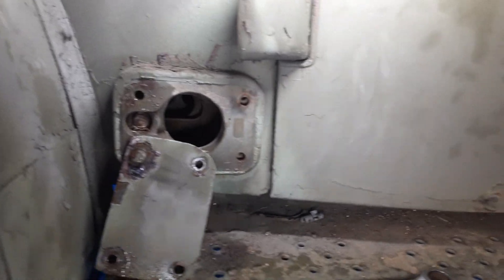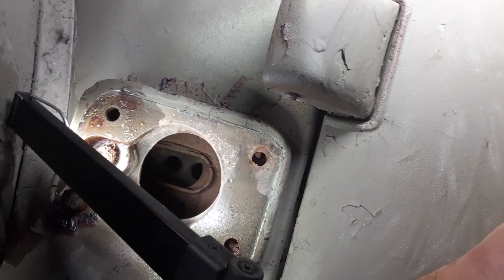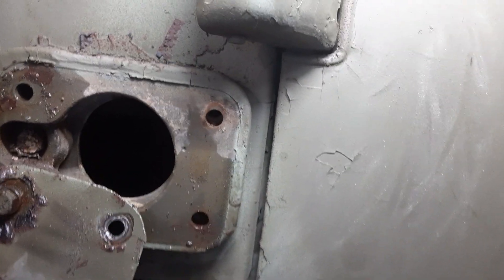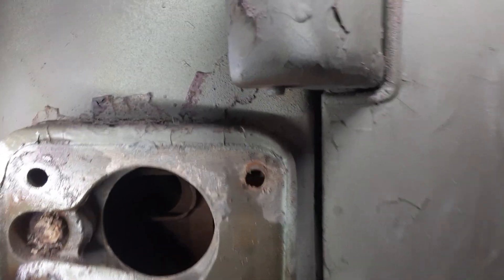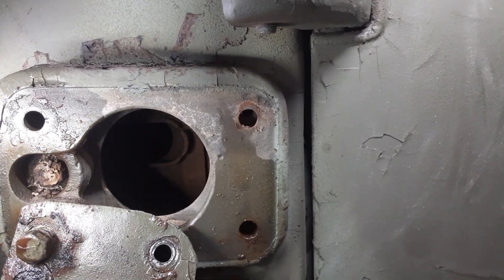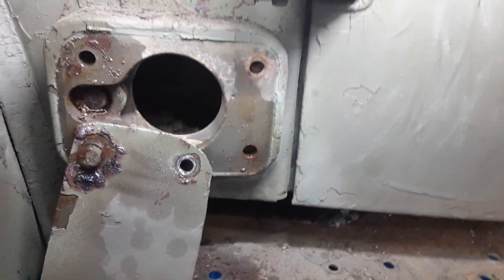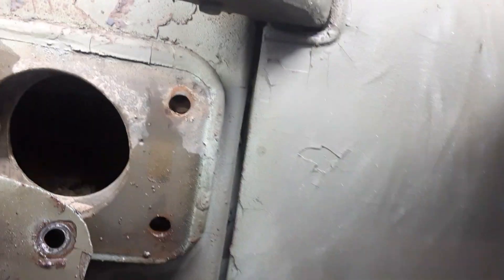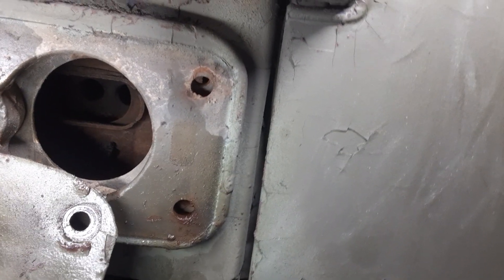u a army 1952 dodge 3/4 t m37 cover plate to what.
This cover plate was there and I had to find out what it was because honestly I didn't have a clue. And seeing as the Army robbed parts off of this truck that I am still trying to piece together it doesn't surprise me they covered a lot of holes.
Note: thanks Mark for coming up with the answer. The guts in mine are missing but it would have been a place where other vehicles could get a boost for their battery.